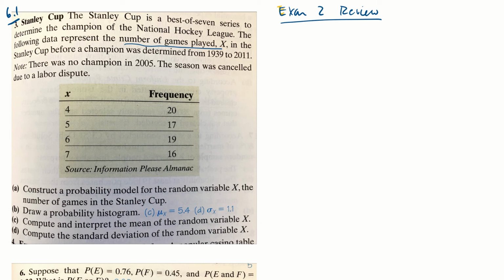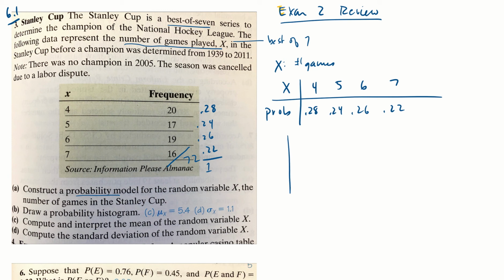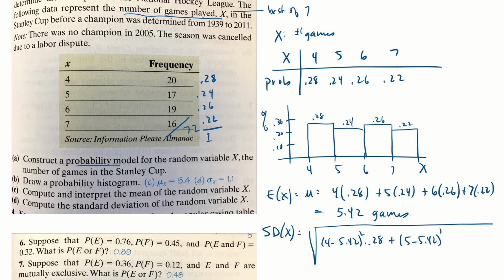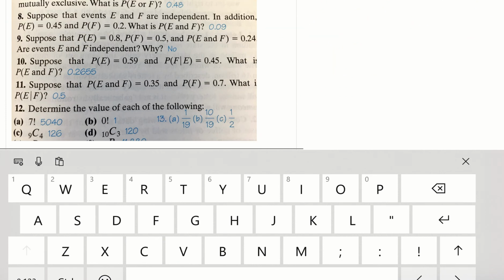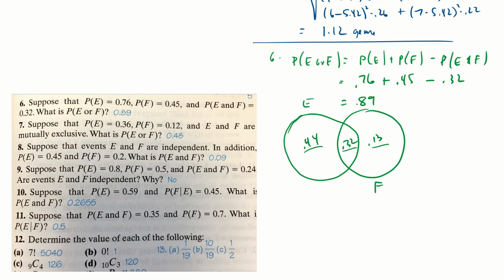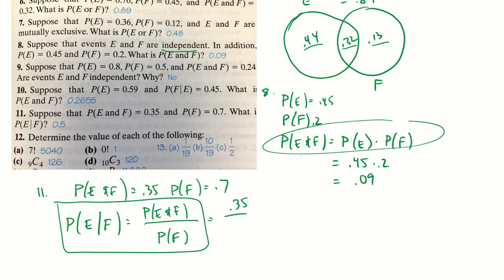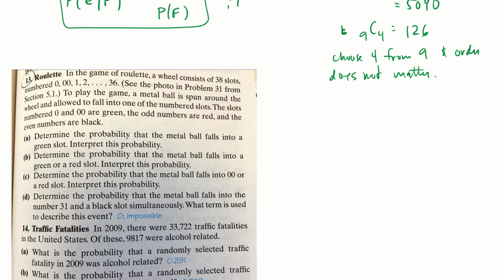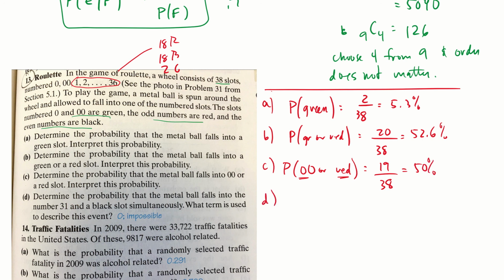M14 Exam 2 Review #6 13, #3